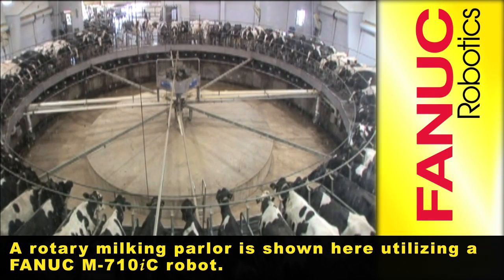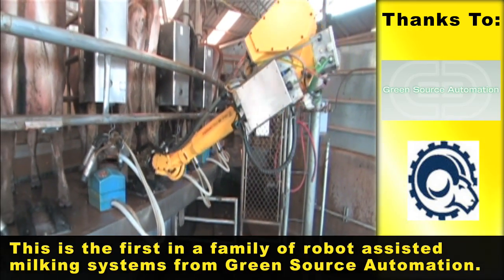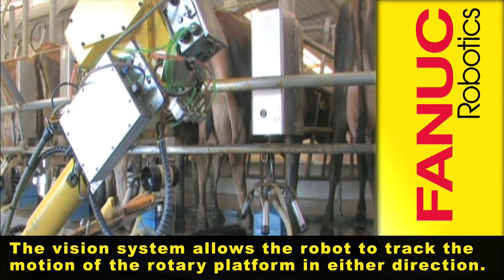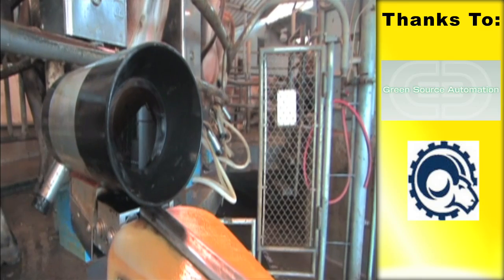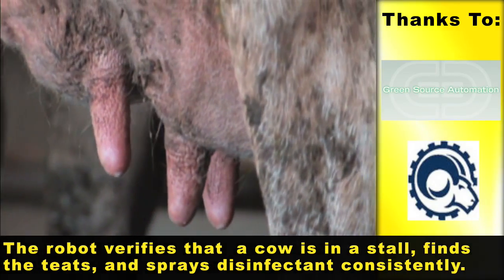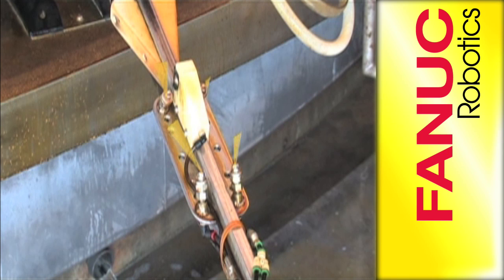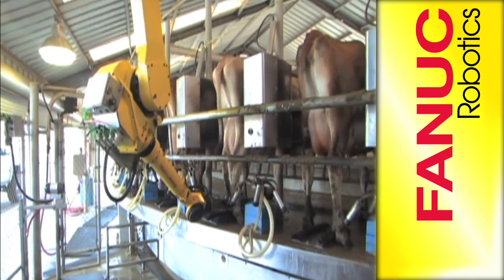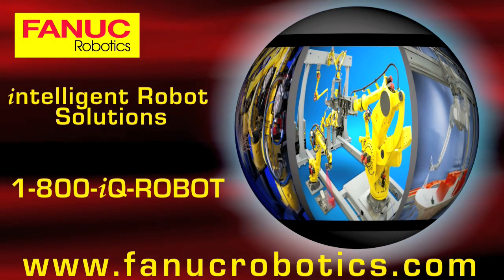Rotary Milking Parlor with FANUC M-710iC Robot - FANUC Robotics Industrial Automation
A FANUC M-710iC robot applies is used in a rotary milking parlor.

Video provided by Green Source Automation and RAM Mechanical Inc.

M710iC